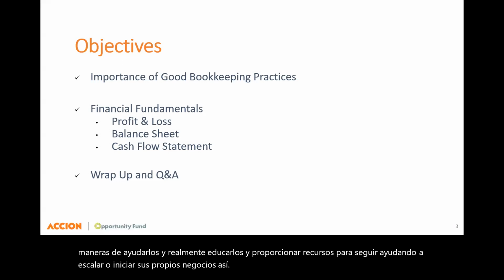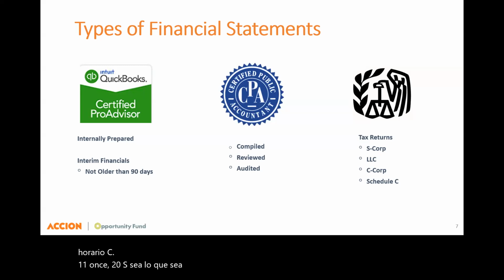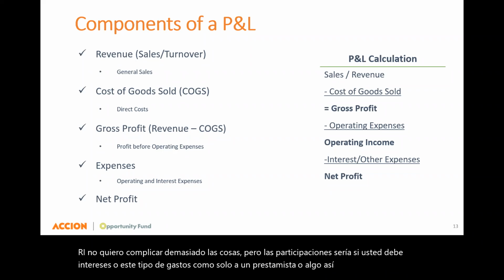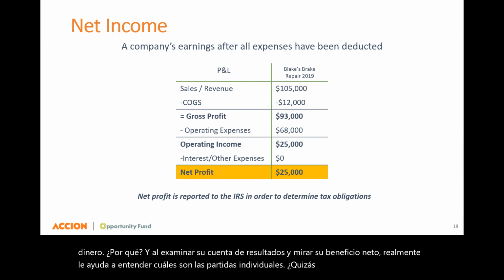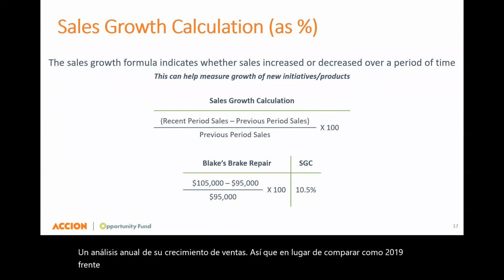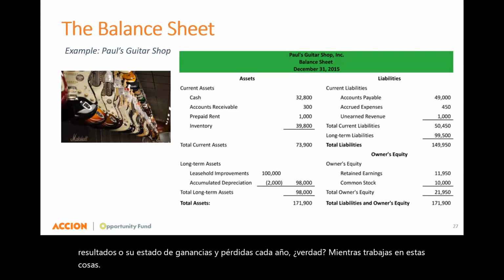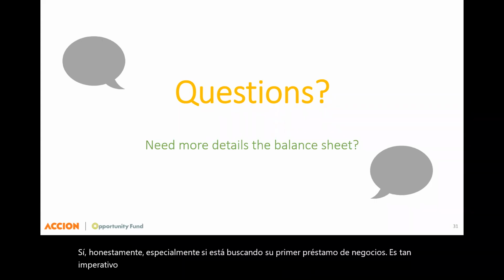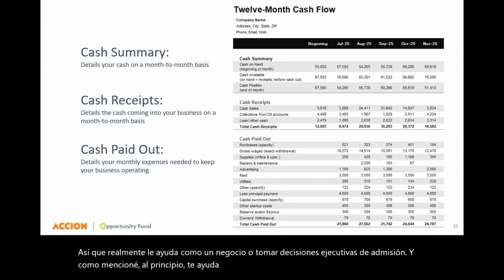Fundamentals of Financial Documents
Running a financially healthy business can be challenging for anyone. The best first step is to make sure you fully understand the key financial documents your business needs. In this webinar, you'll learn the essential basics of creating a profit and loss statement, financial projections, a balance sheet, and more. It doesn't take an accounting wiz or a math genius to get a few core pieces in place that will set your business up for long term success.